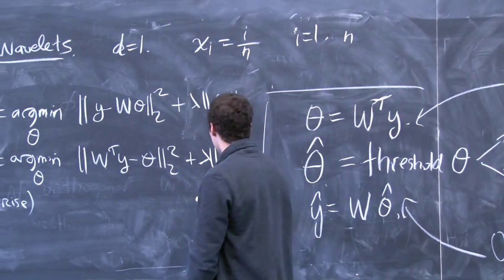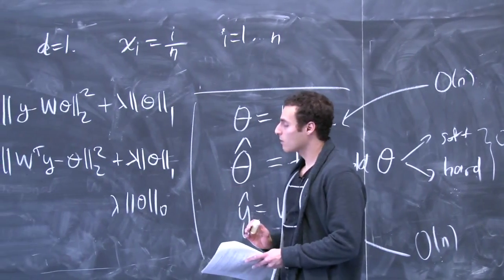Lecture 9: Nonparametric Regression